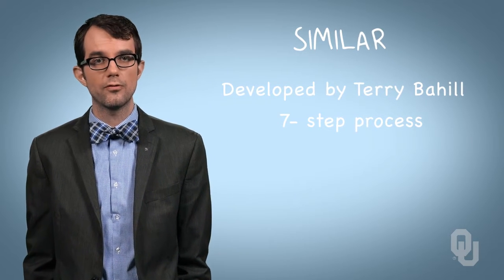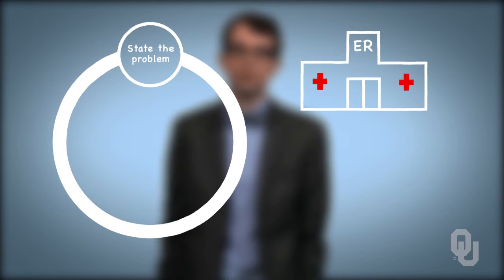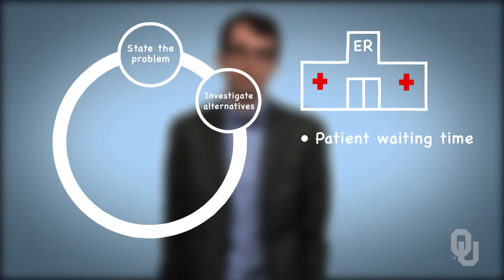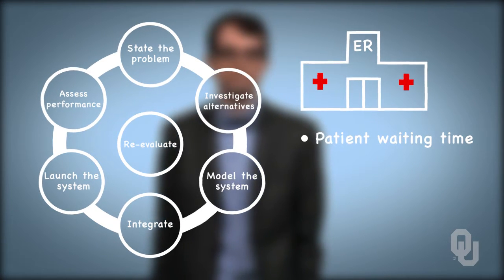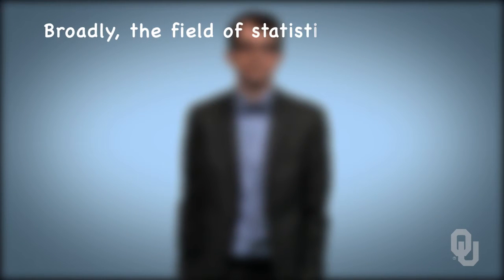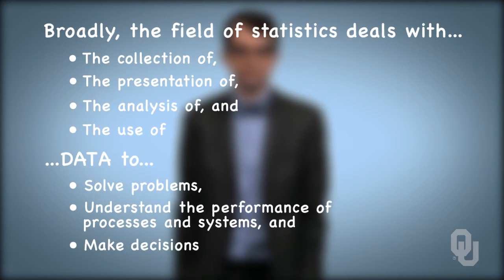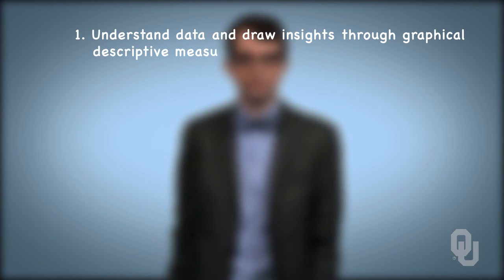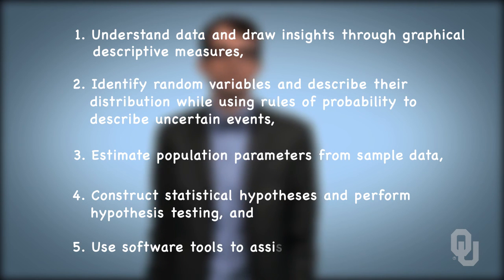0.1.1. Course Overview